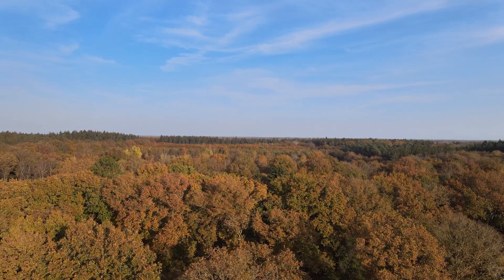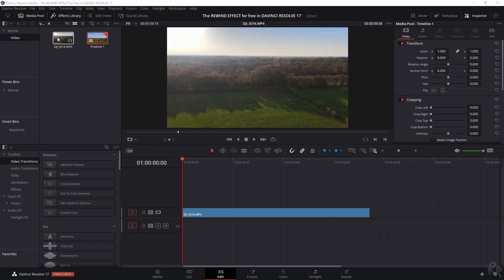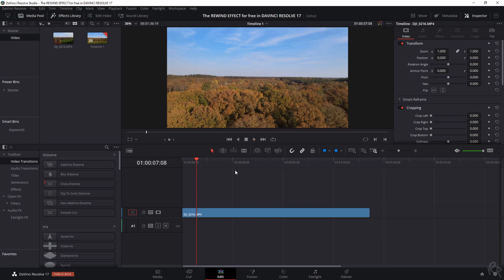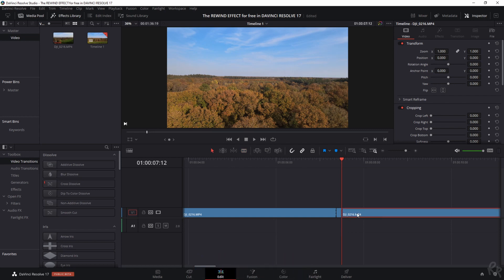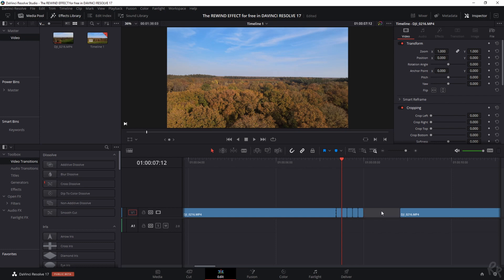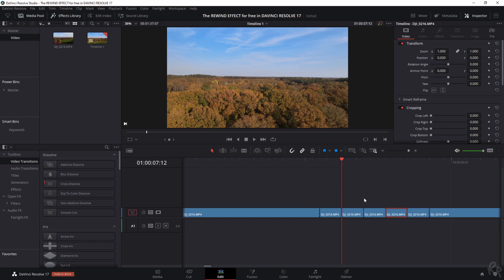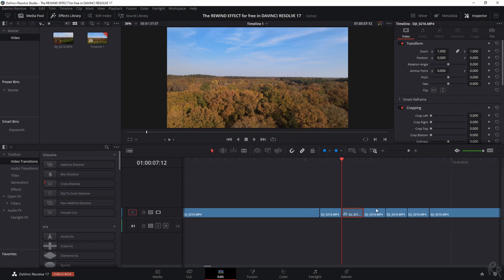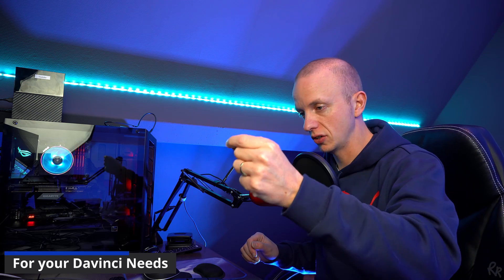Rewind in Style: Mastering the Clip Rewind Effect in DaVinci Resolve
The REWIND EFFECT for free in DAVINCI RESOLVE 17